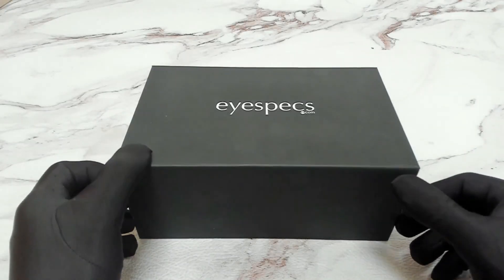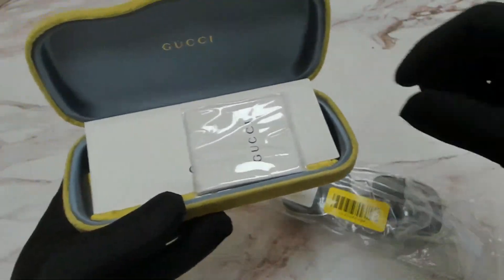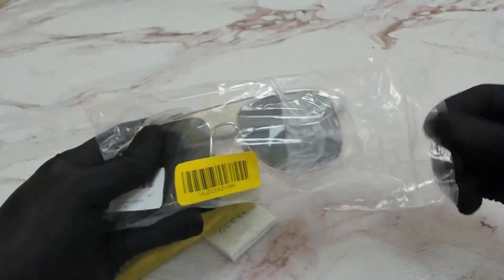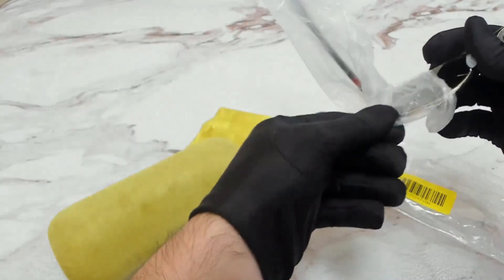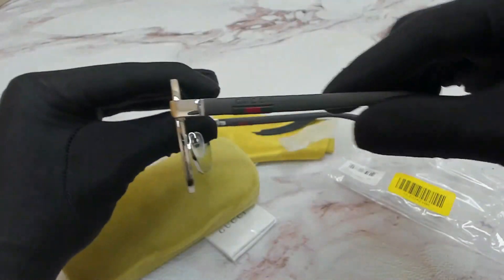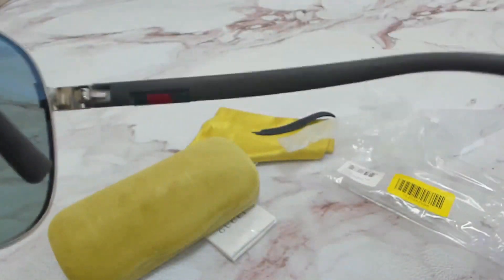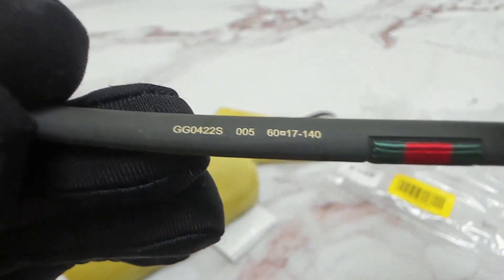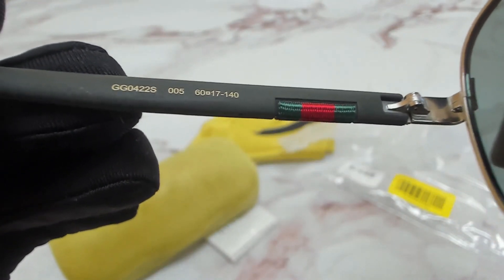Gucci Men's GG0422S 005 Gold/Brown Fashion Pilot Sunglasses 60mm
Today's Product